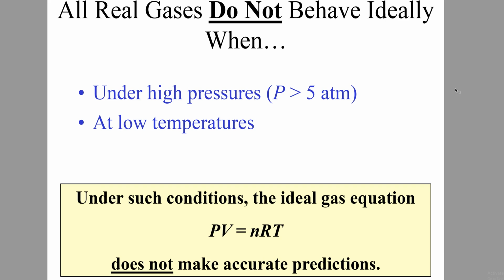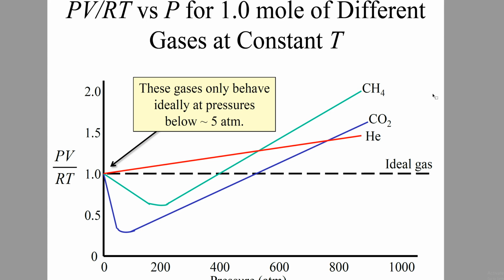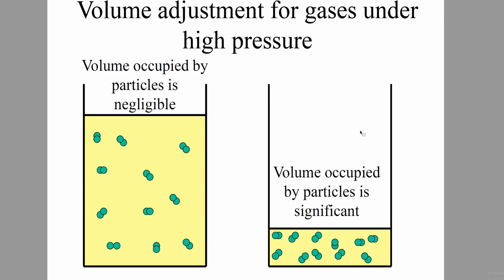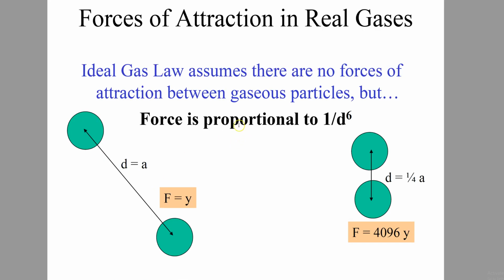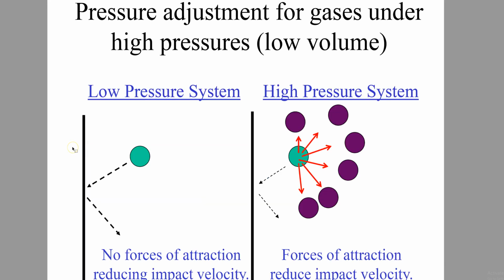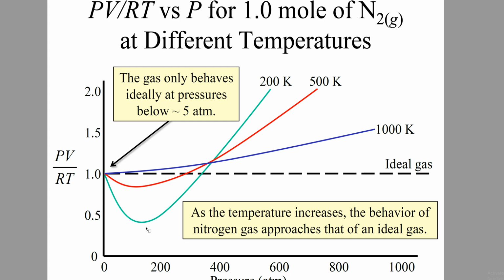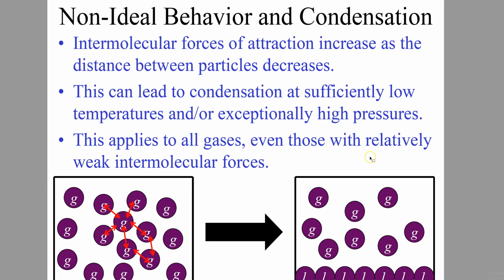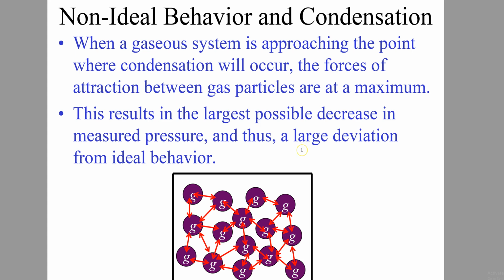3.6 Deviations from Gas Laws